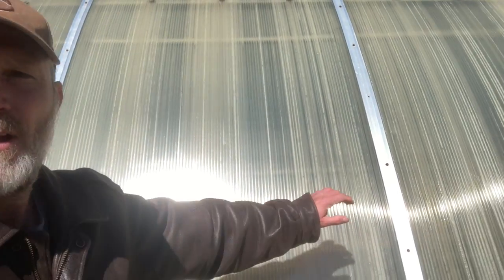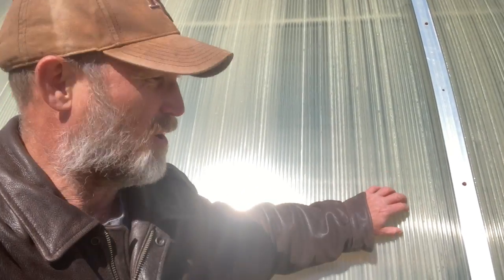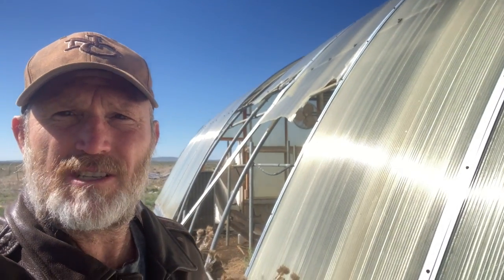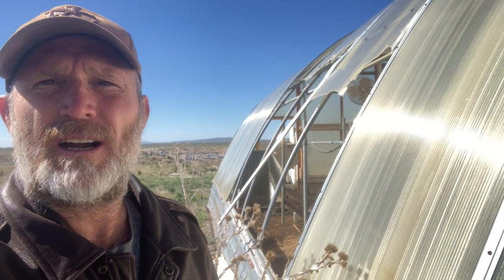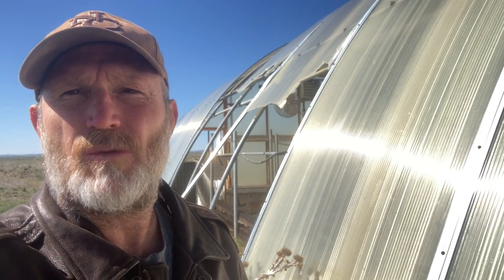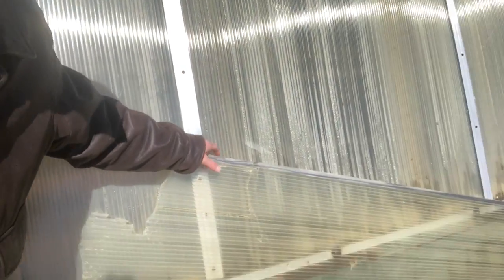Polycarbonate Greenhouse Panels Yellowing??? Why and how long does it take?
Here's a greenhouse built back in 1978 in Idaho.  The polycarbonate has not ever been changed out.  There are places where it is very cracked and brittle, but overall, most of the polycarbonate still is fairly resilient.  It will not last much longer, but is still intact.